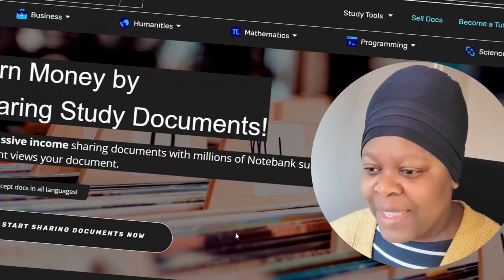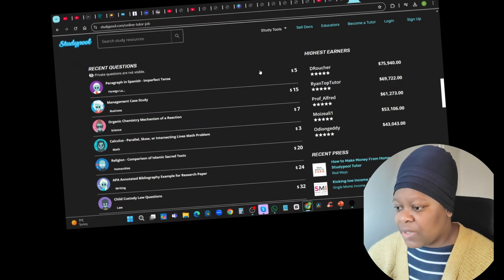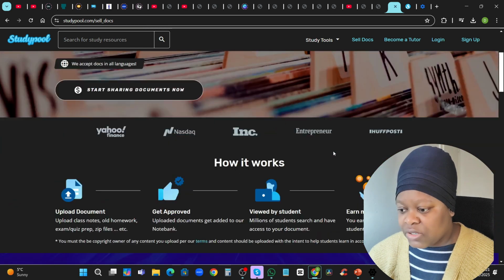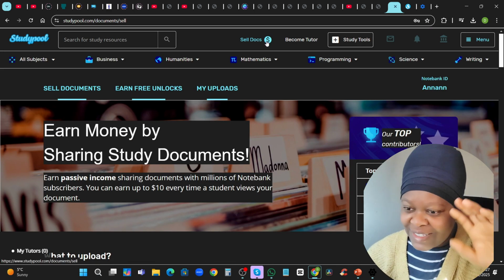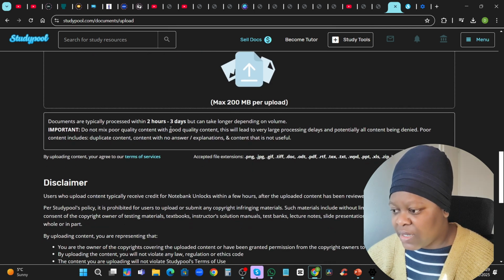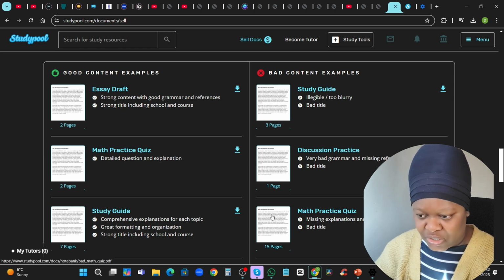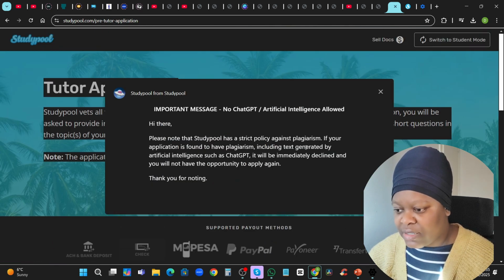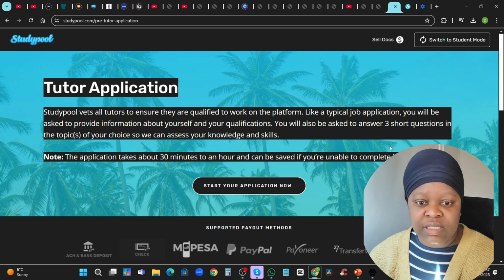This New Study Platform Pays Students For Their Notes And Guides!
Note: I may earn a little or no commission if you signup with the companies mentioned in this video.